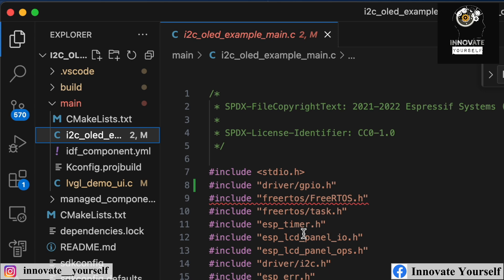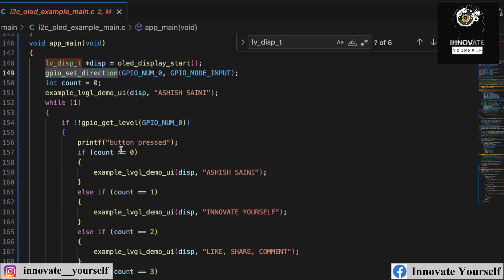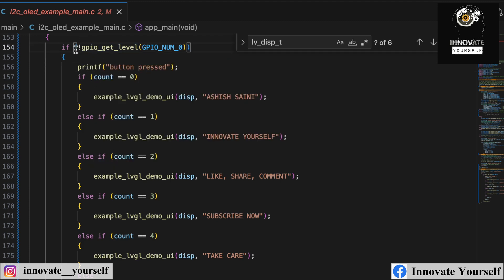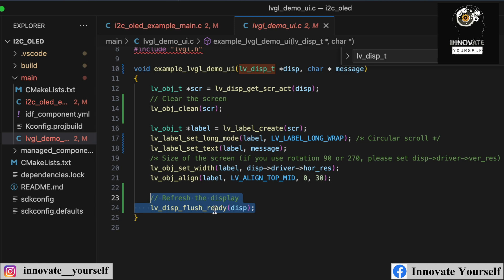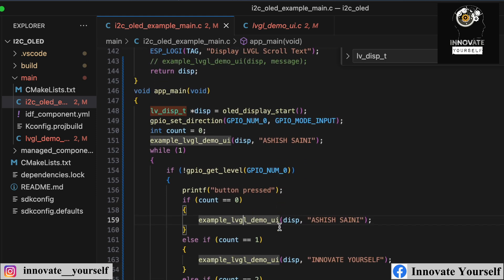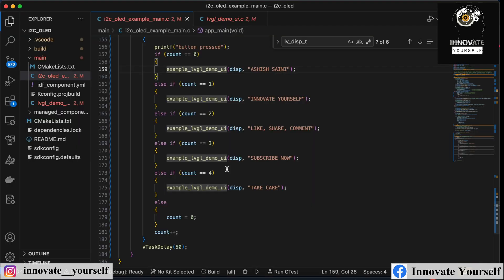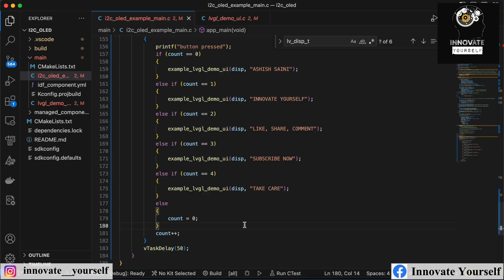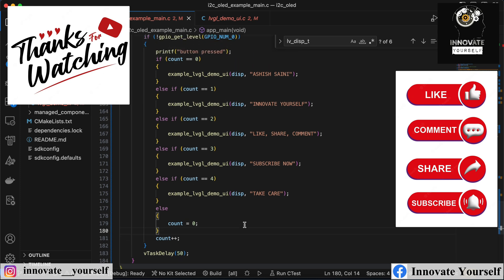Boot Button Message Control with SSD1306 Delight: ESP-IDF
Welcome to a journey of unlocking the magic of ESP32! 🚀
In this video, we delve into the fascinating world of ESP-IDF programming to bring you a tutorial on interfacing the versatile SSD1306 OLED display with the ESP32. But that's not all – we're taking it up a notch by adding the power of the boot button to control captivating messages on the display.
Join us as we walk you through step-by-step, creating a seamless blend of hardware and software marvel. 🔌📺🌟

Board And Components:
Push Button
SSD1306 OLED Display

1. Python Programming
2. Machine Learning
3. Artificial Intelligence
4. Rasa Chatbot
5. Internet of things
6. Embedded Programming
7. C programming
8. Web development with python
9. Augmented Reality